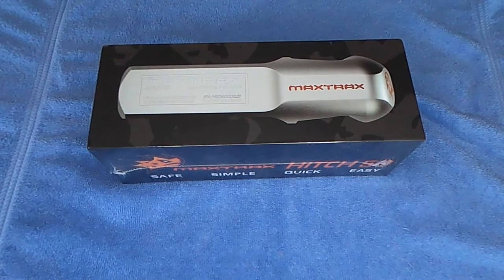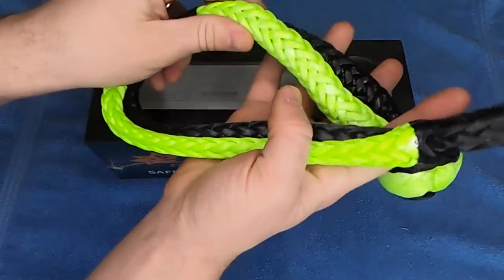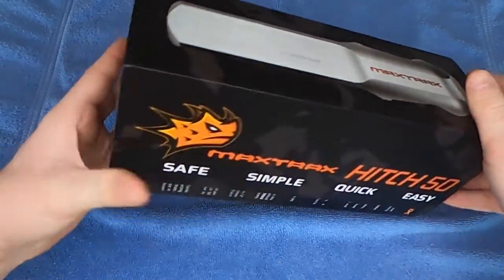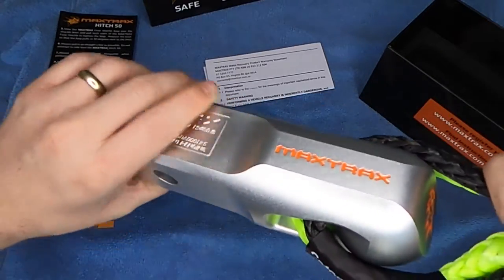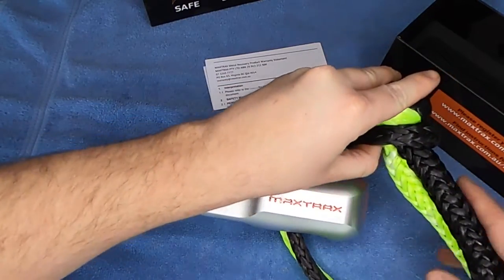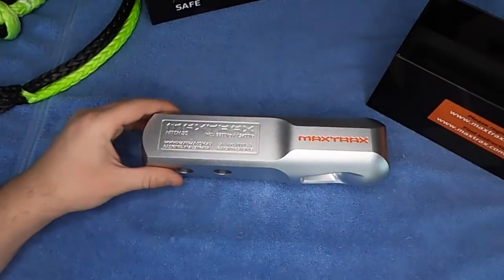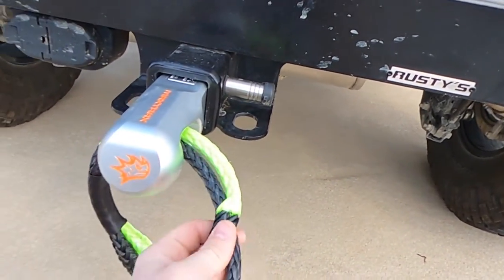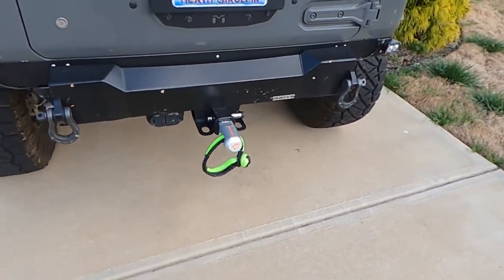Maxtrax Hitch 50 ***UNBOXING and QUICKVIEW***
Decided to order and try out the Maxtrax Hitch 50! A recover hitch designed specifically for using with soft shackles. This video is an unboxing and overview of the hitch including throwing it on the Jeep.